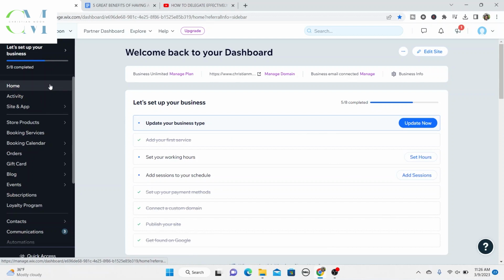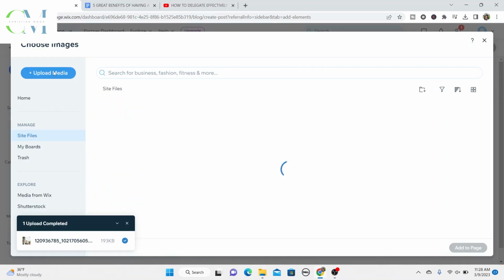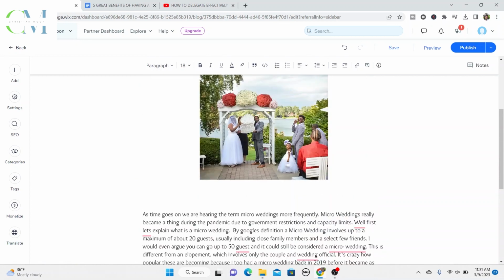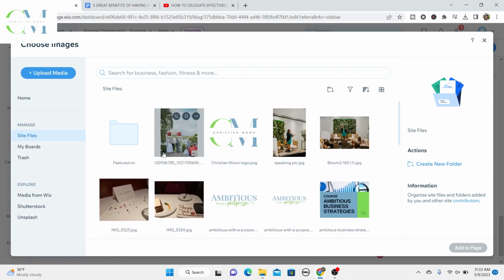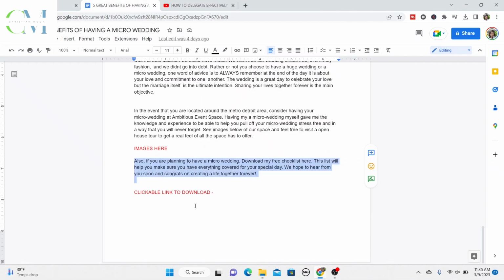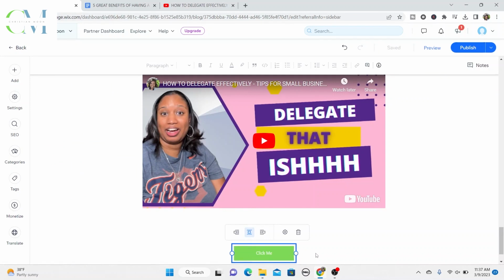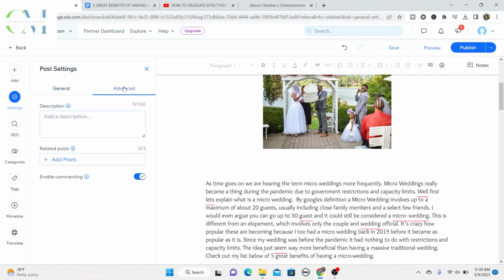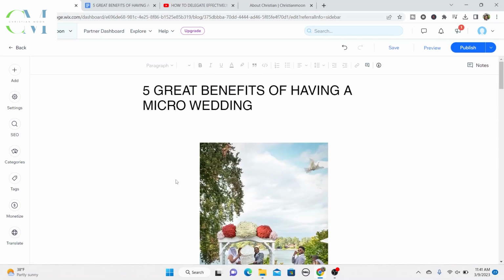HOW TO CREATE A BLOG POST IN WIX- FREE TUTORIAL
Blogging is such an underrated marketing technique. Check out my video on how to create a blog post in WIX.

Hey yall, my name is Christian and I am a mompreneur. I have a corporate job as well as a side hustle of business consulting that I am trying to scale and take to the next level. I have a guided journal I created for moms and an organization I run called ambitious with a purpose, we do vision board events, brunches and networking events. I'm also a speaker. I speak at large conferences and I'm also a wife. whew chile if you haven't noticed I have a full plate.

I'm starting this channel to give you guys free resources and tips I have learned along the way from mentors, programs, college, my career, and just life. I hope you guys join me on this journey where I give all of the knowledge I have from being an entrepreneur and building a brand and I will let you guys see my struggles and challenges of juggling all of that while having a family. hope to see ya inside!

If you are new to our channel, I'm happy you clicked on my video! Hope you enjoyed today's video.
Please show your love💓 and support🤝 joining the "Christian Moon Business" community now by subscribing and pressing (🔔) to join the Notification Squad and stay updated with new uploads✨ If you have any inquiries or requests feel free to leave them in the comments below.

🔗 Share the video with anyone you think this might help :)

🎬SUGGESTED VIDEOS
Don't forget to watch 📽 Our other videos. Please check them out :

▶️ How to get more speaking engagements

 • How To Get More S...

▶️ HOW TO DELEGATE EFFECTIVELY - TIPS FOR SMALL BUSINESS OWNERS & ENTREPRENEURS

 • HOW TO DELEGATE E...

▶️ GOOD SERVICE = MORE SALES CUSTOMER SERVICE TIPS TO HELP YOU WITH MORE SALES AND CUSTOMER RETENTION

 • GOOD SERVICE = MO...